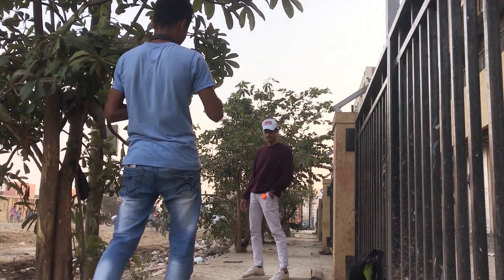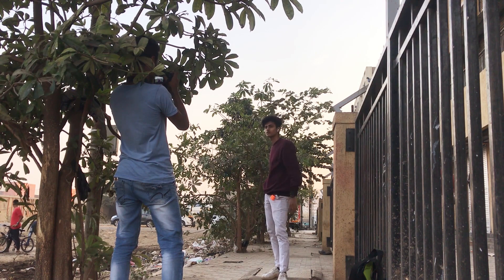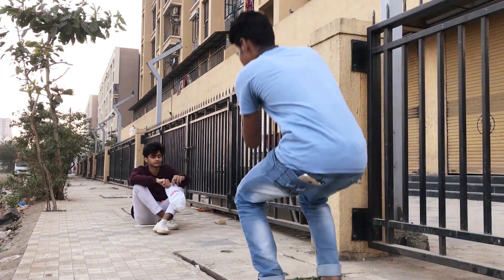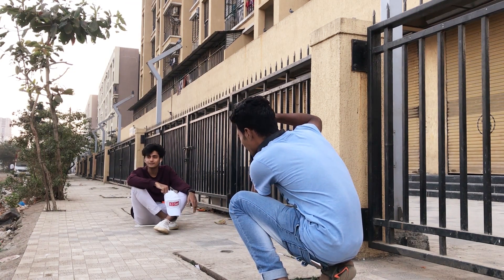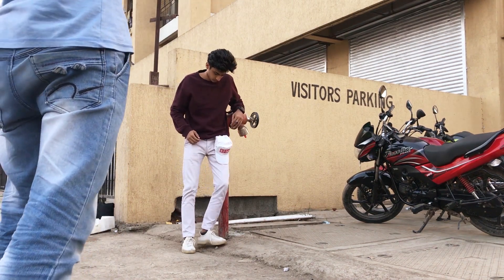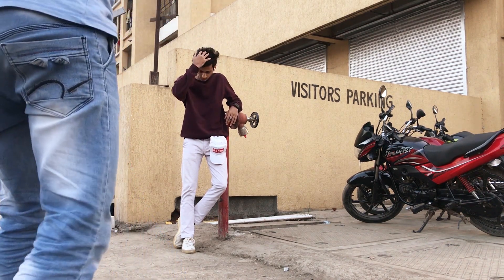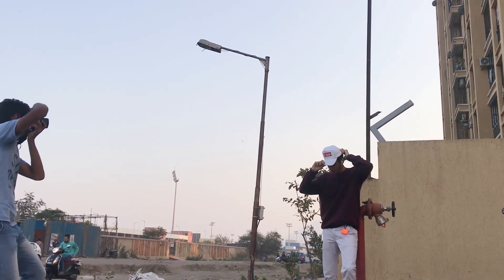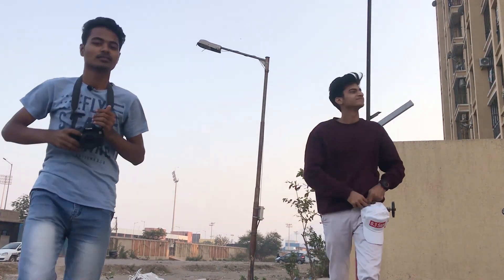Canon 1500D(T7) + Canon 50mm F1.8 Stm lens Photography with Sample Images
Hey guys in this video we are using Canon 1500D + Canon 50mm F1.8 Stm lens for taking photos of saif cap.I have also shown some sample images that i have taken from this lens in past few months.

My Photography & Youtube KIT
MY CAMERA
MY FAVOURITE LENS
MIC I USE
MY TRIPOD